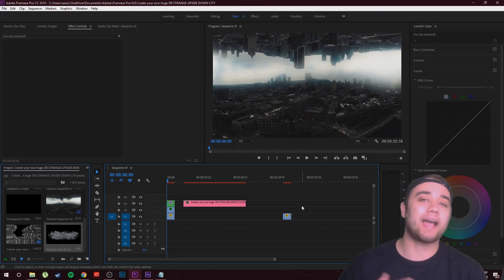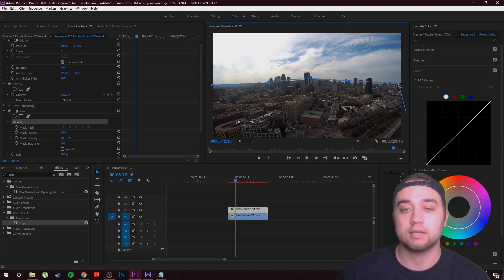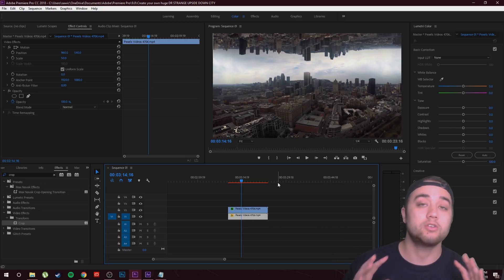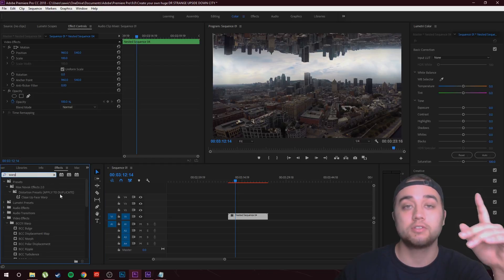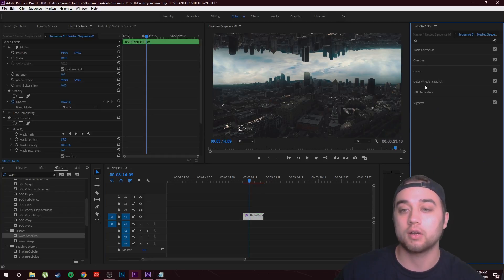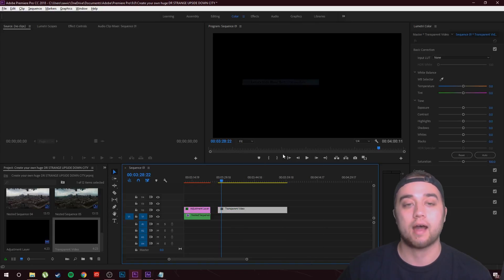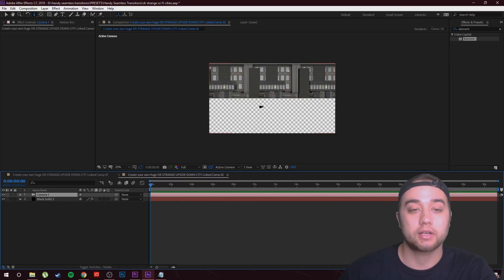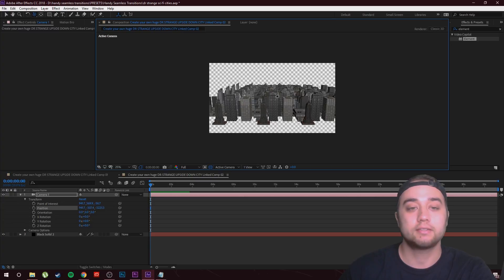Create Your Own Unique DR STRANGE LIKE SCI FI CITIES ! (Premiere & After Effects)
MY PACKS -

In this Adobe Premiere & Adobe After Effects tutorial, I'm going to show you some tricks for creating a sci fi looking cities inspired by DR STRANGE. Enjoy!

Keywords (ignore):
create your own unique dr strange sci fi cities upside down cities element 3d premiere after effects lil skies yung pinch nicolas jandora i know you music video tutorial premiere after effects glow invert flash transition adobe premiere pro tutorial music video effects best music video effects glow preset glow plugin red giant universe sapphire crazy ghost clone effect adobe after effects tutorial displacement map video copilot jitter clone max novak best beginner music video effects green screen animation 3d how to shoot a music video how to edit a music video editing tutorial justin odisho cole bennett pack plugin preset free mediamonopoly flash fx fire electric subscribe button free vhs pack vaporwave pack best effecst jitter clone 10x more hd sky replacement cinecom film riot mac miller music video animations line animations how to animate music videos